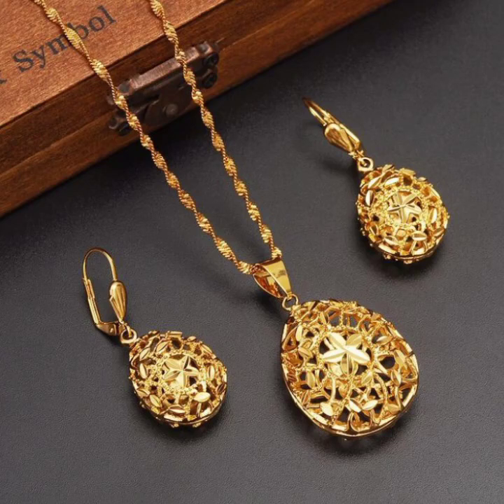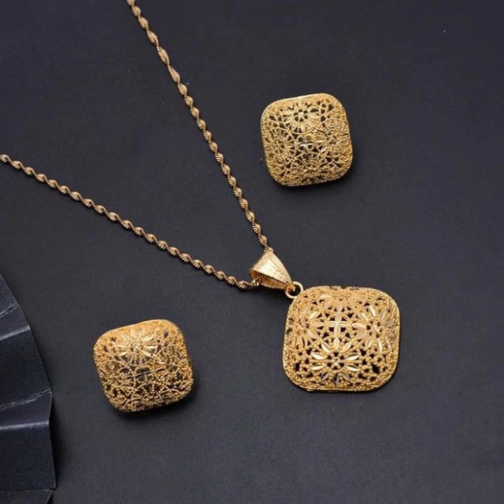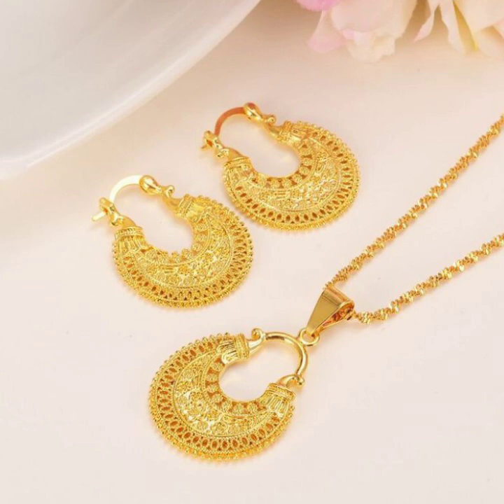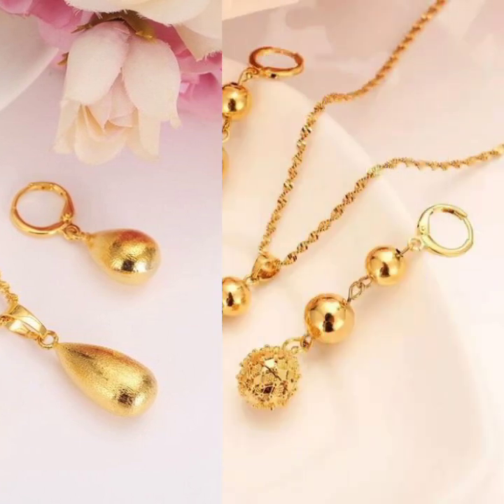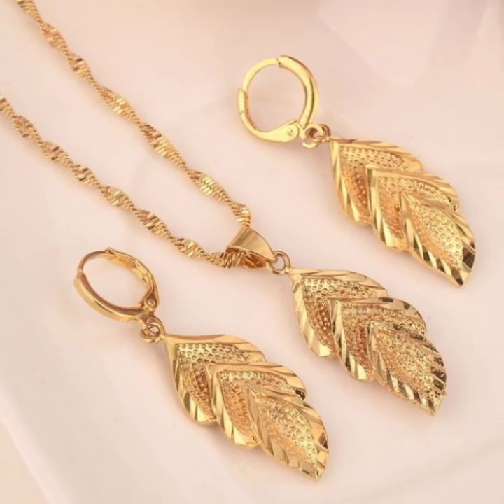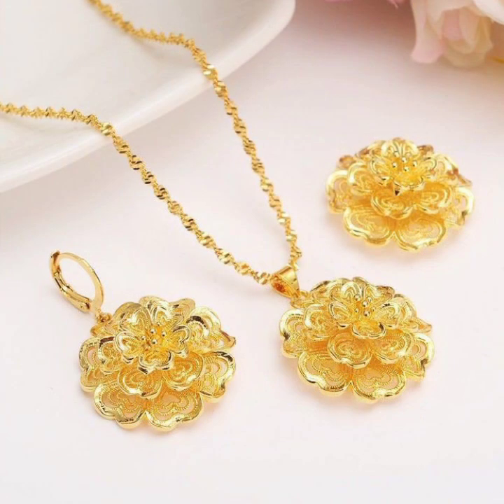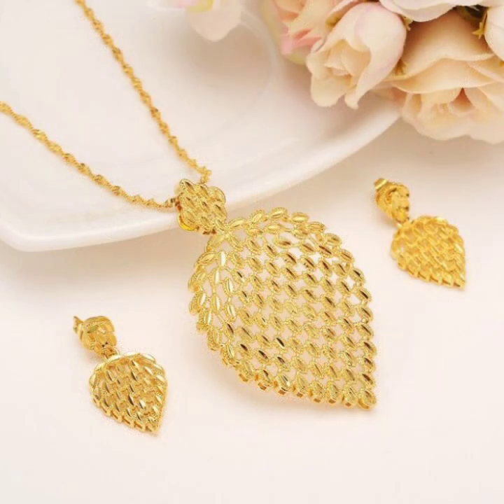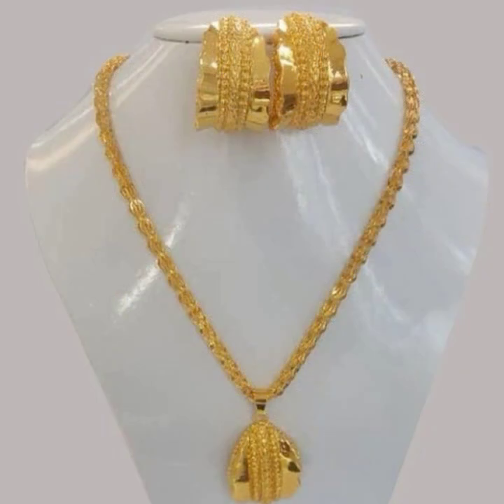One tola gold sets designs | 2025 light weight gold sets designs | top 65 designs